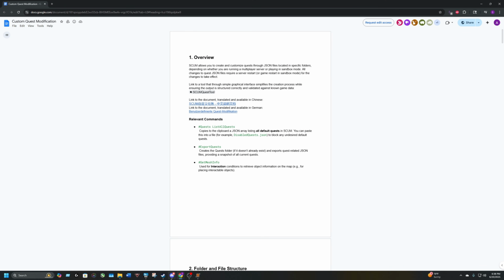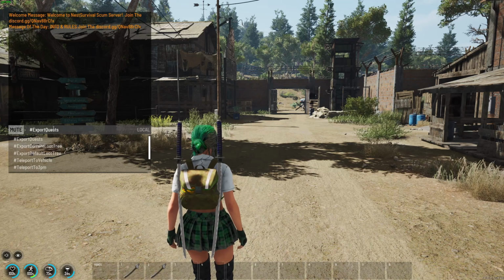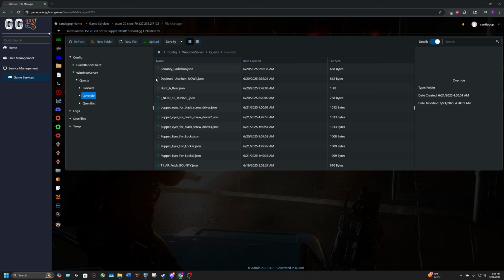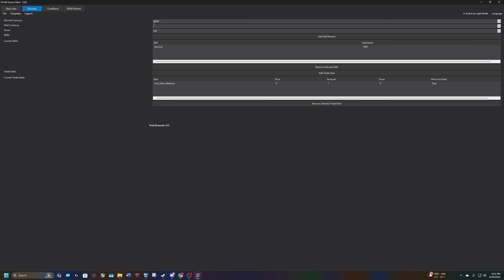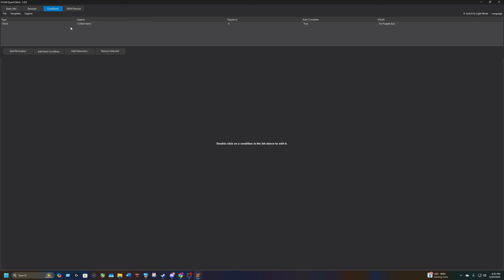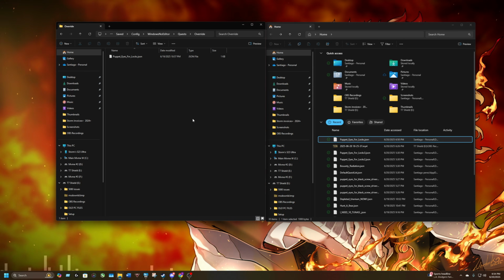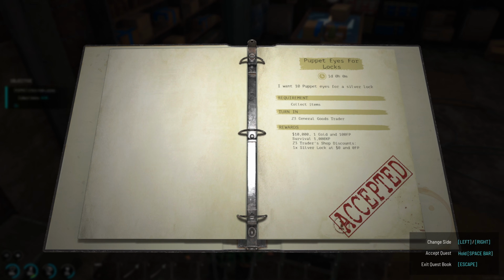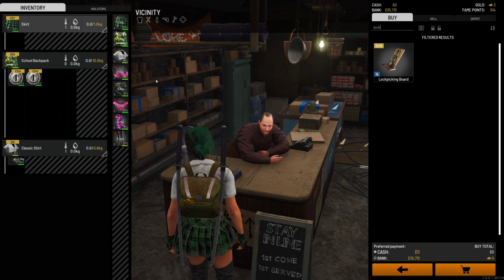How to make custom Quests in SCUM! 1.0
How to make custom Quests in SCUM!
I'm No Expert I just wanted to make a video on it. I spent HOURS trying to figure it out. lol

Fisk Beats for the music